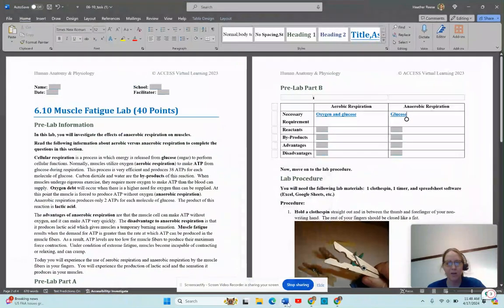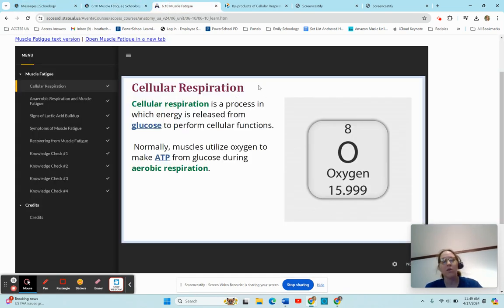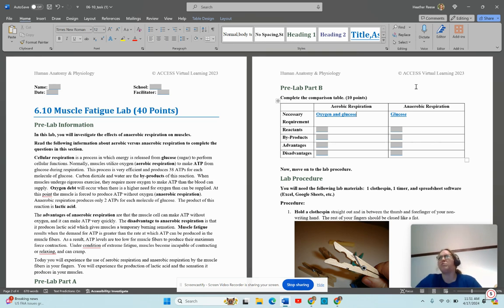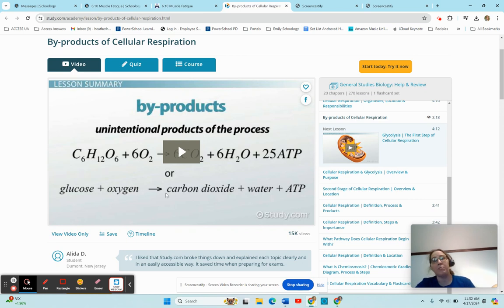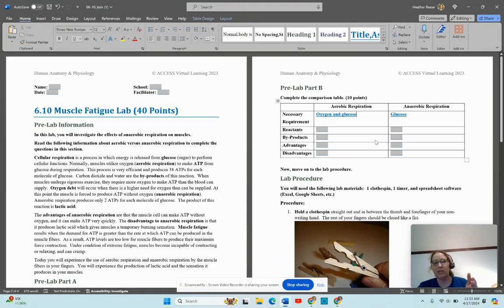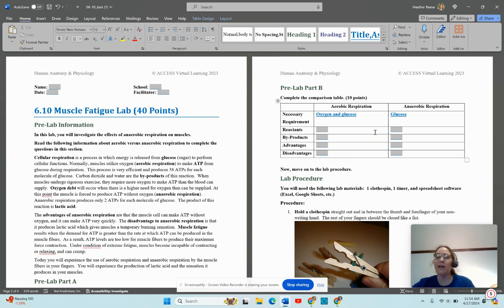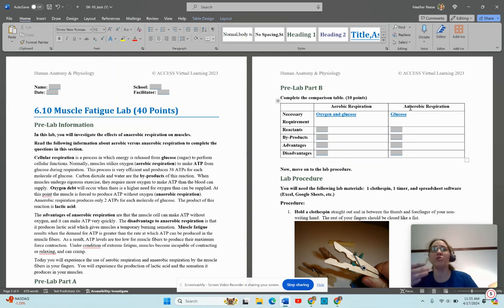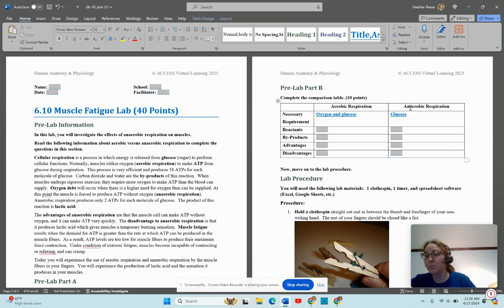Help Video Cellular Respiration ACCESS